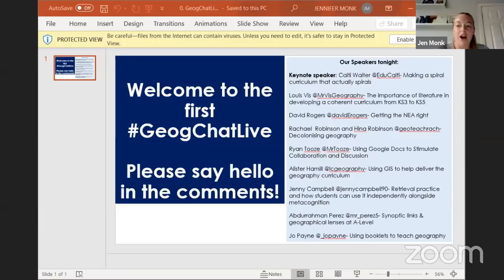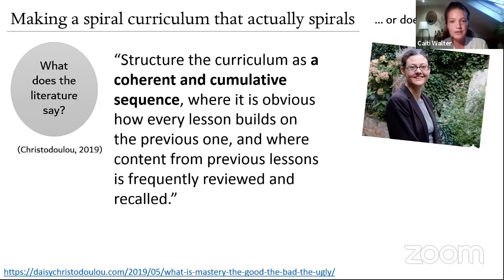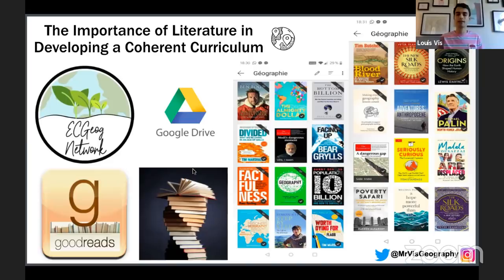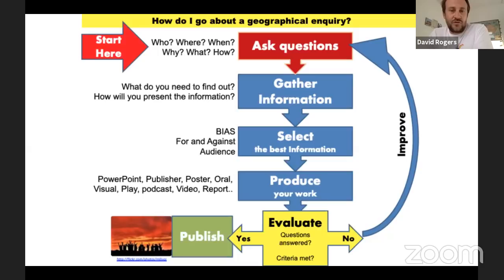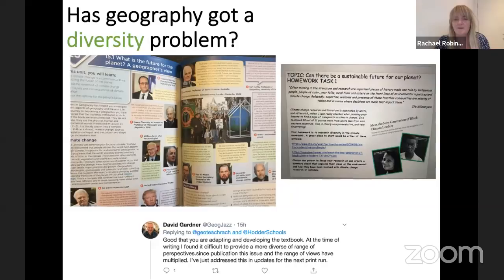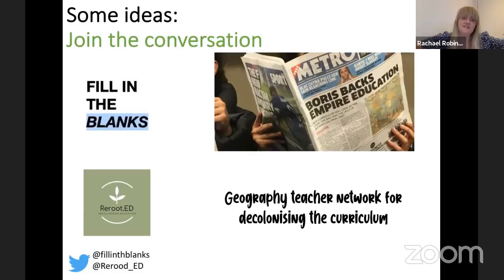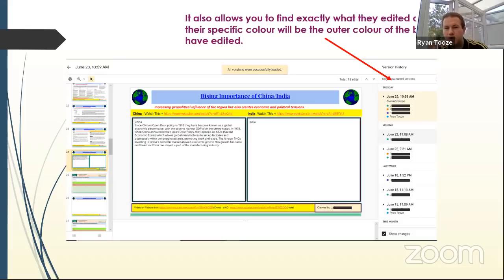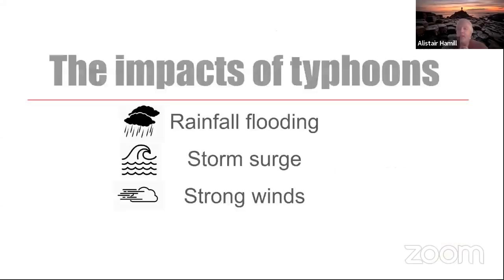GeogChat Live 1 July 2020